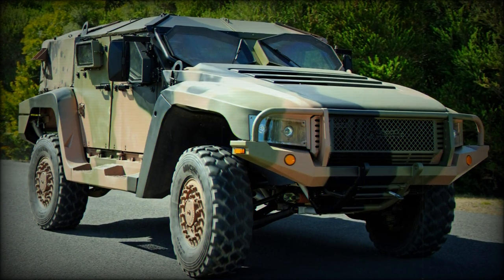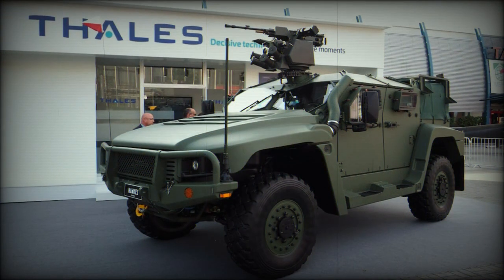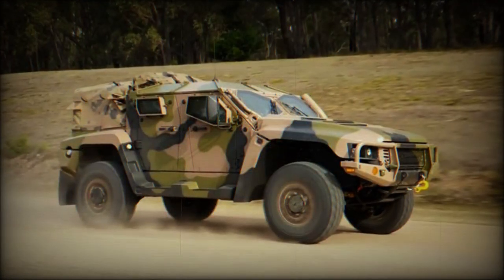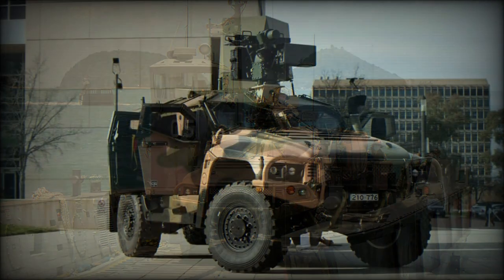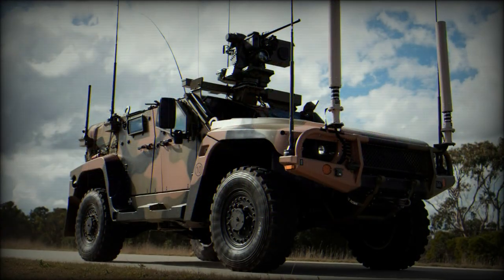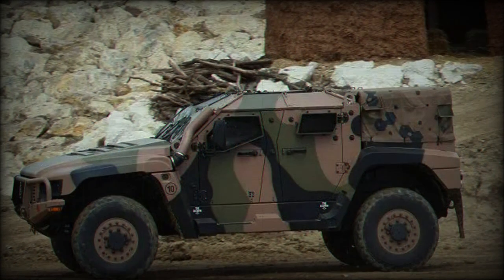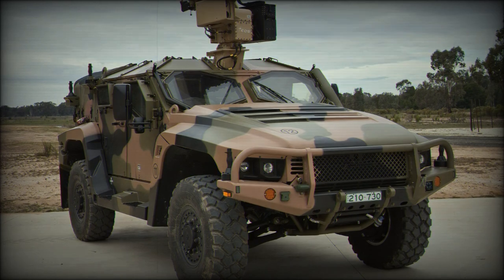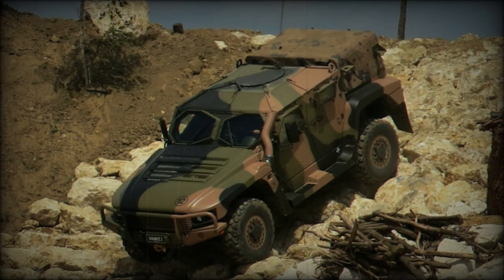4x4 Wheeled Light Armored Car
4x4 Wheeled Light Armored Car
The wars in Afghanistan and Iraq have done much to influence modern armored doctrine for the various leading world military powers. Many services have reduced - or outright abandoned - the track-and-wheeled design in favor of developing a more mobile, lightweight fighting force. Protection and reliability are still at the heart of these units and the Thales Australia "Hawkei" Protected Mobility Vehicle (PMV) is a sign of the ongoing global transition.